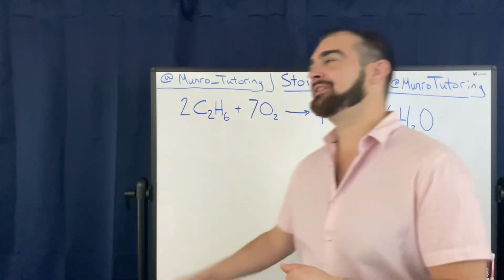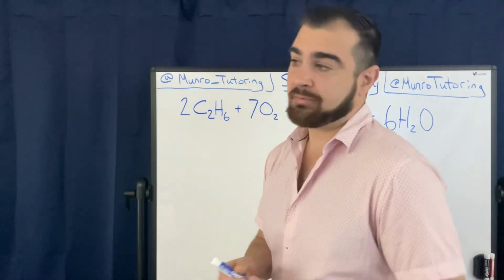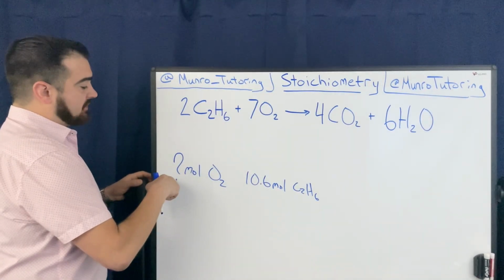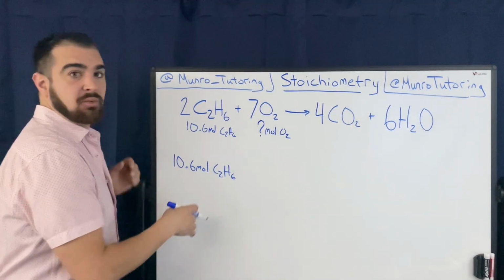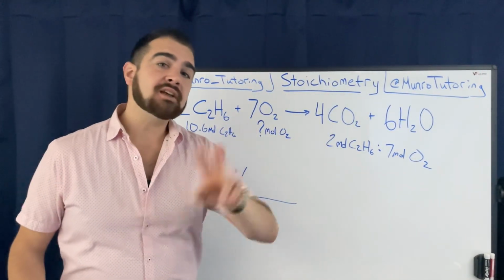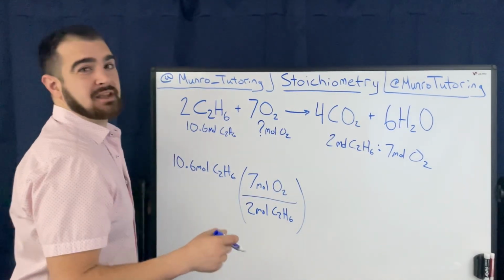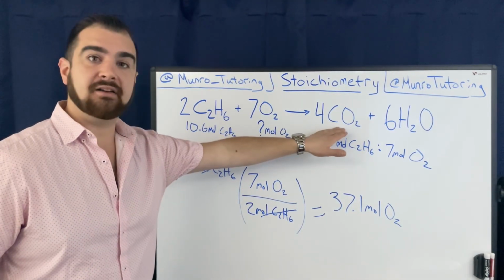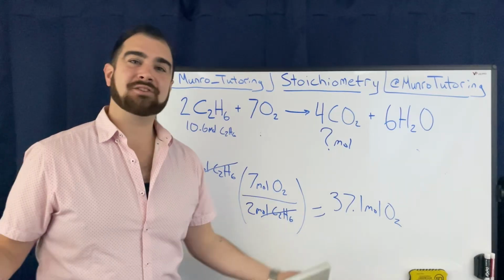Stoichiometry Pt. I: Mole to Mole Calculations | Free Chemistry Lesson Tutorial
This lesson explains the concept of Stoichiometry, and mole to mole calculations.

This follows the lessons on molar mass, moles, Avogadro's number, and calculations between moles, mass, molecules, and atoms.

Molar mass is the mass in grams of a mole of a substance.

Avogadro's number represents the quantity of atoms, ions, molecules, formula units, particles, etc. in a mole